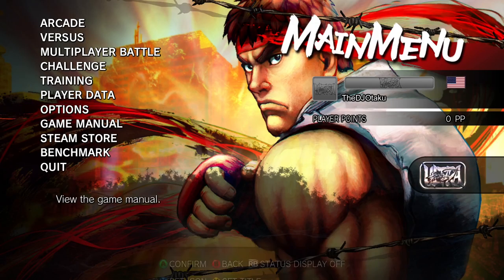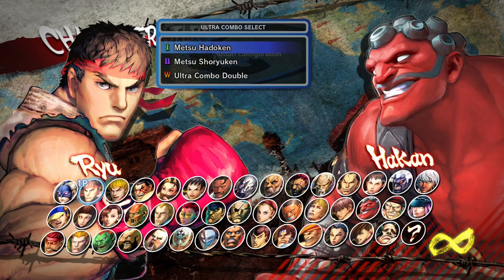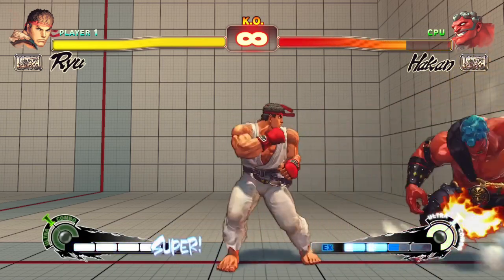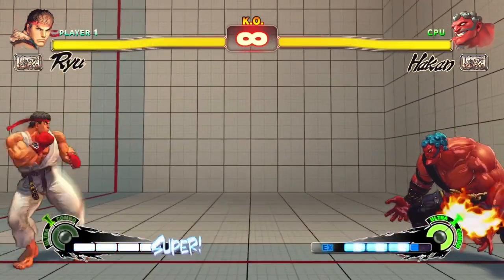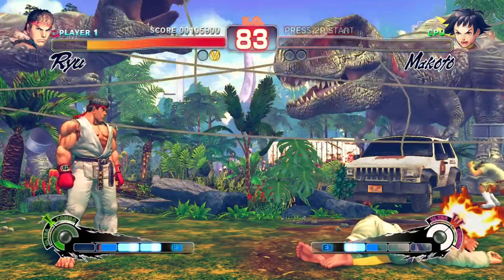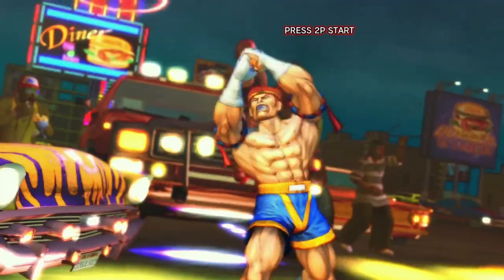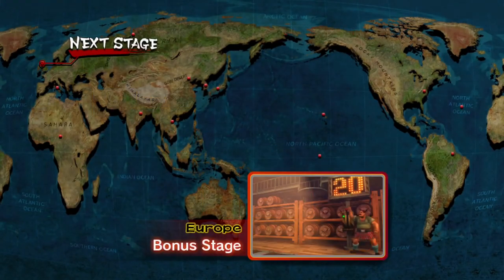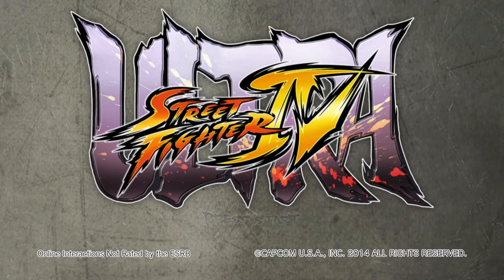extralife Eric Plays Ultra Street Fighter IV Ep 01 - Learning how to Fight